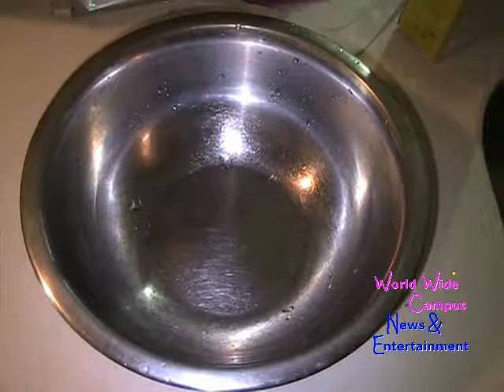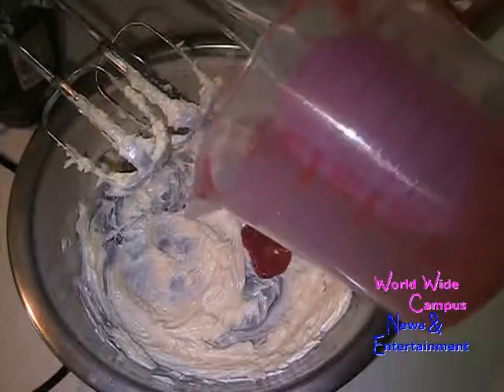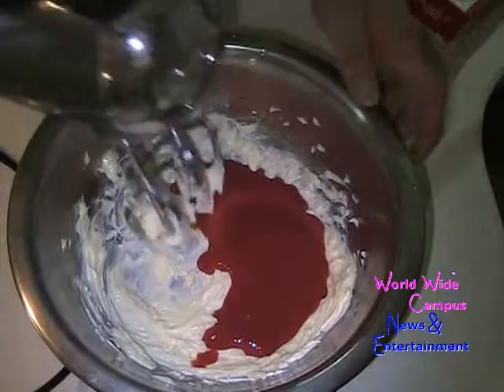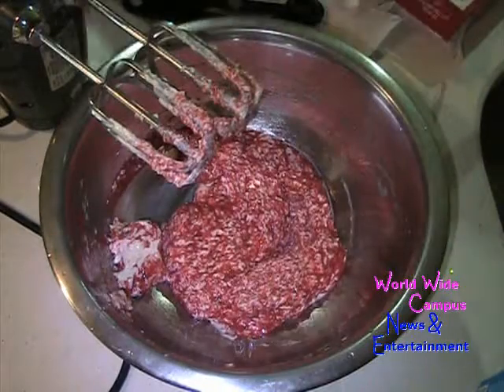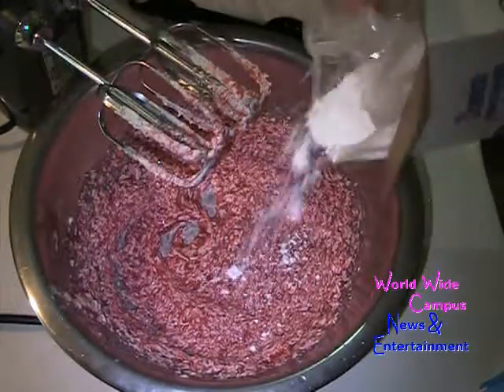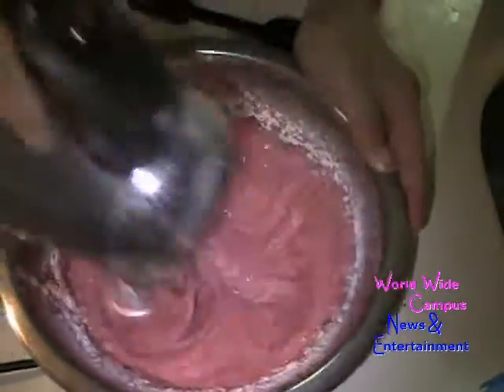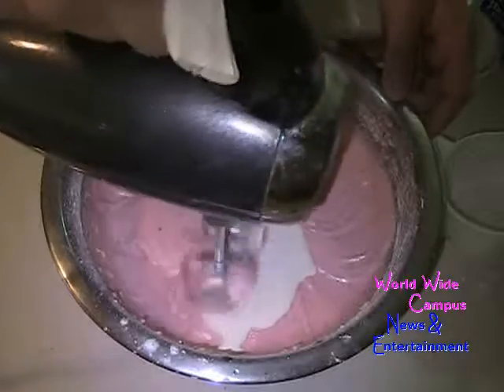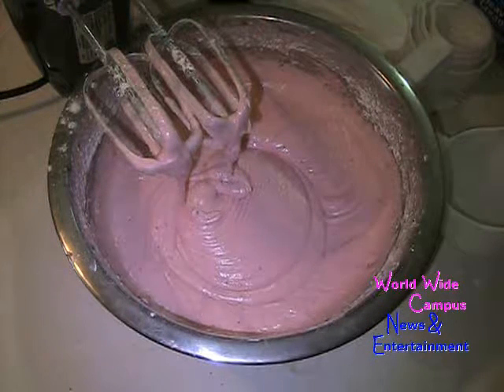Perfectly Strawberry Frosting | In The Kitchen with World Wide Campus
Here’s how you going to make the Perfectly Strawberry Frosting, really simple and easy.

1 stick of Unsalted Butter, room temperature
½ cup of Strawberry Purée
2 teaspoons of Strawberry Extract
4 to 6 cups of Confectioners Sugar
1 tablespoon of Heavy Cream

Cream the butter into a large mixing bowl, put in puree of strawberries and extract, and keep going. Making sure to scraping bowl occasionally. Add in the sugar just little by little, and then keep going. Lastly, pour in the cream, and keep going. Just scraping the bottom of the bowl until it’s nice and smooth.

And that’s it, you have the finished Perfectly Strawberry Frosting.